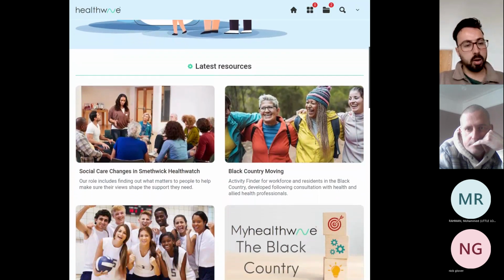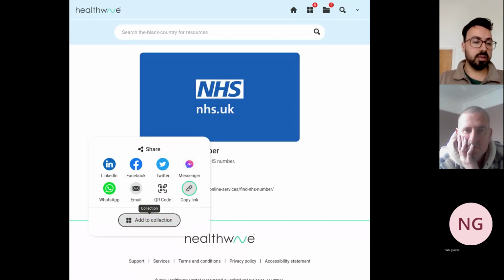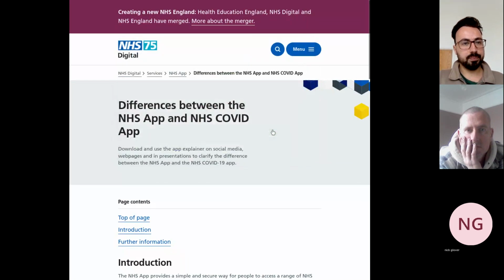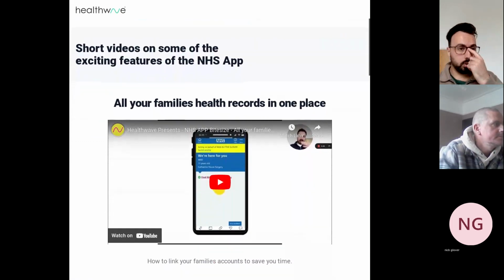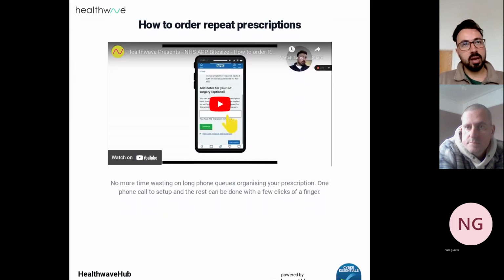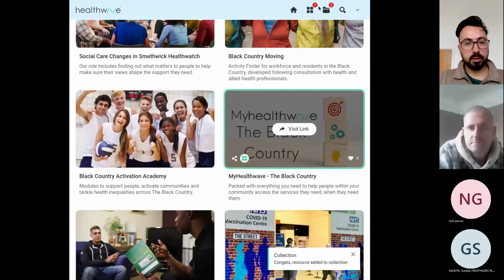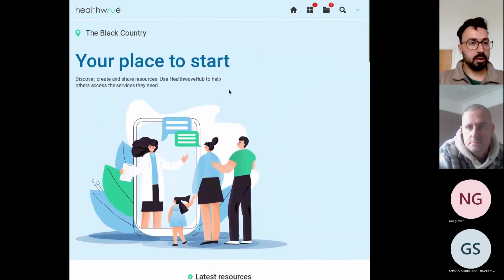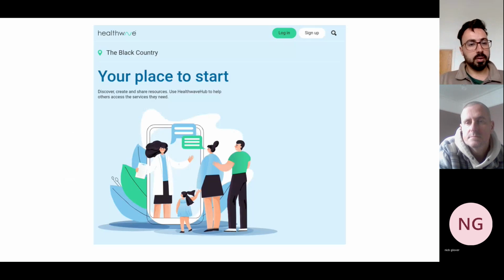HealthwaveHub - How to use the NHS App on the Hub